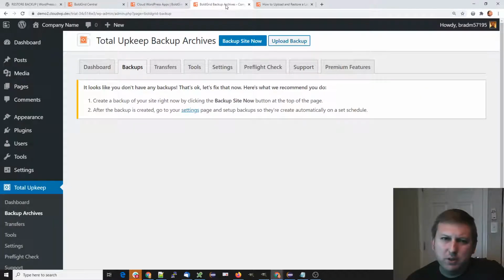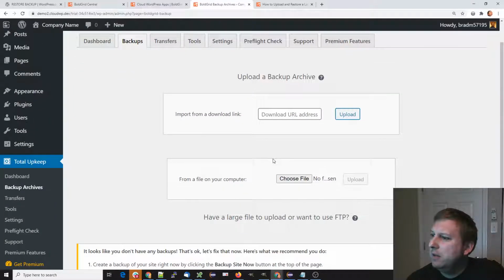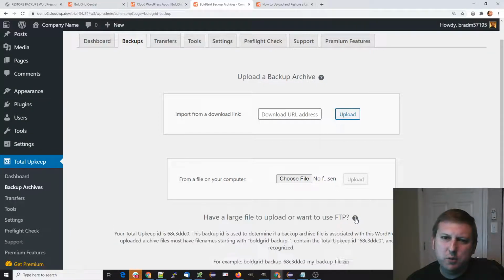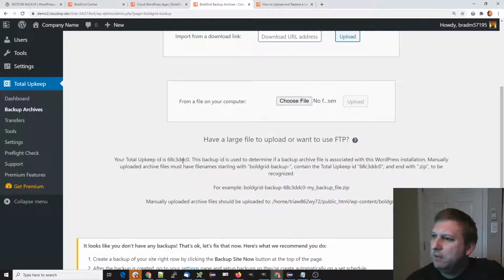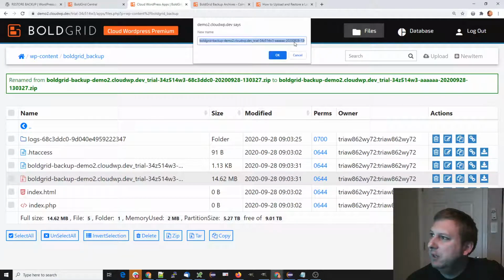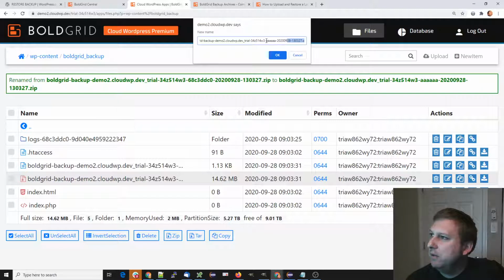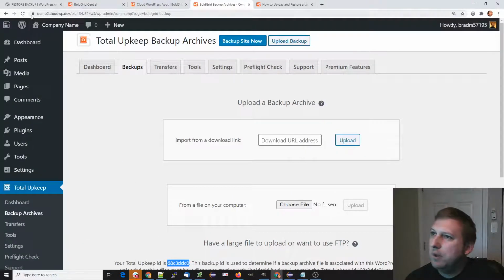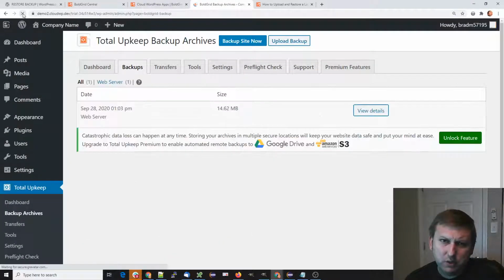My WordPress Backups are Missing - [Total Upkeep]